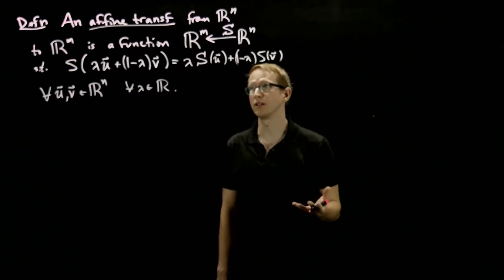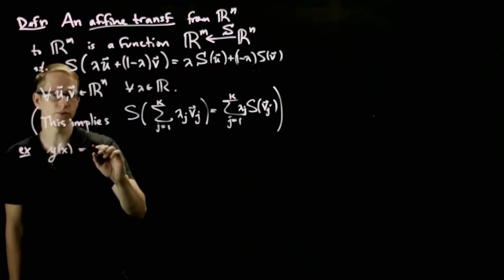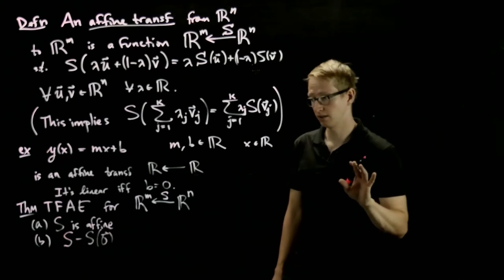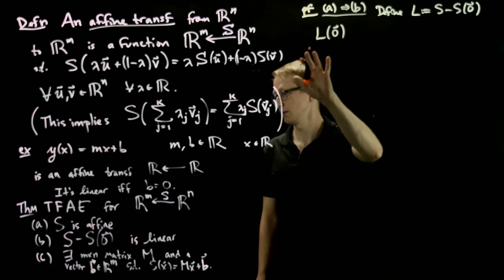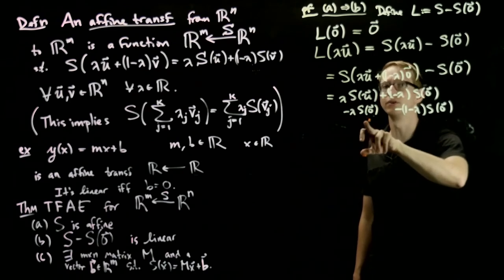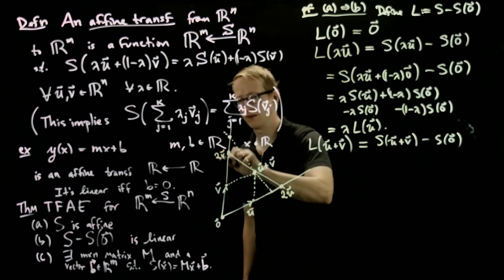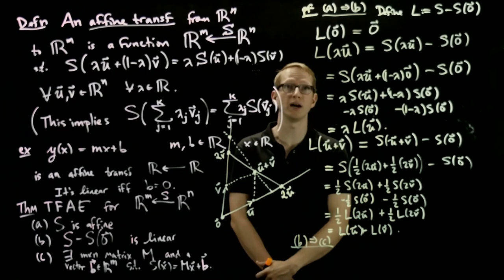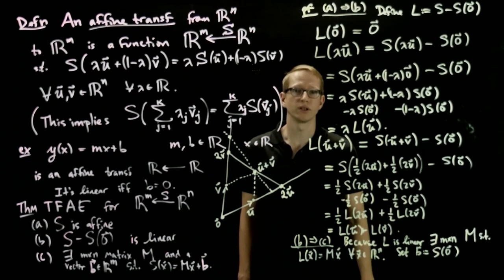Affine subspaces and transformations - 03 - affine transformations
Affine transformations generalize both linear transformations and equations of the form y=mx+b. They are ubiquitous in support vector machines and neural networks from machine learning. In this video, we finally define affine transformations. They are functions that take affine combinations to affine combinations. All affine transformations between Euclidean spaces are of the form y=Mx+b.